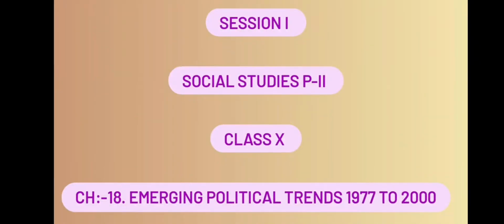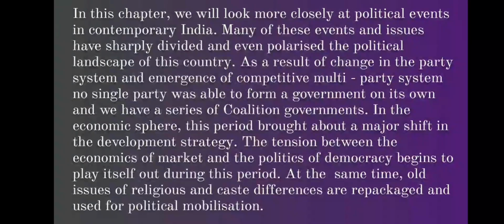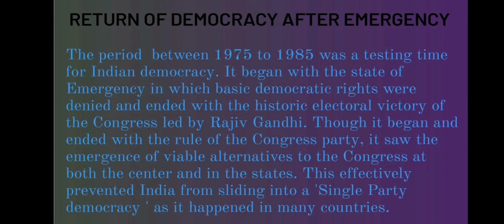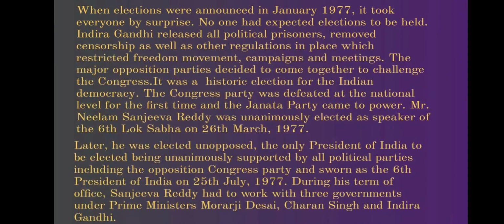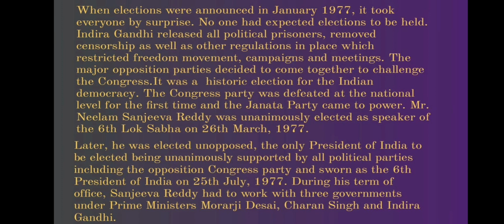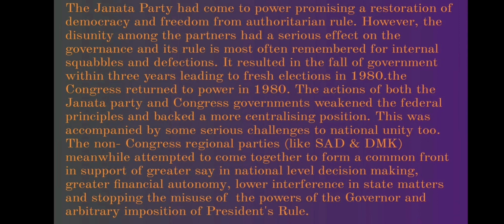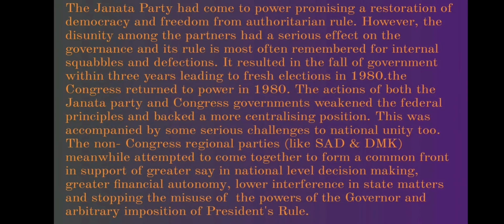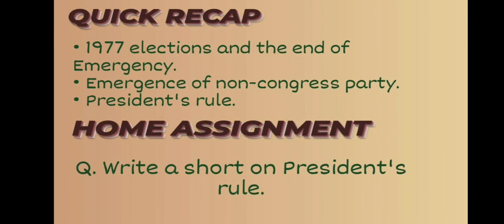Springfields School, Masabtank 2020-21 Class 10 S.Studies P-2 presented by Mrs. Afia (1/12/2020)